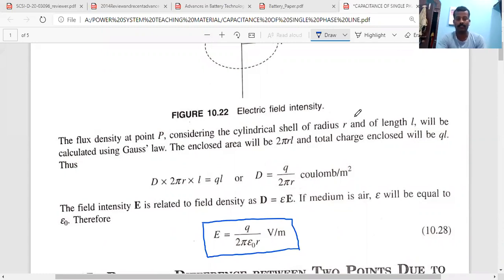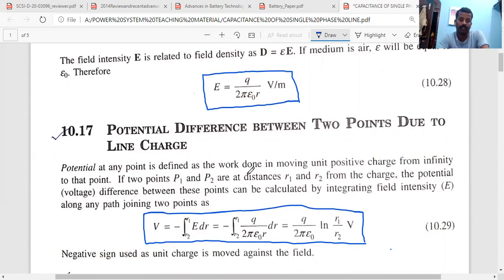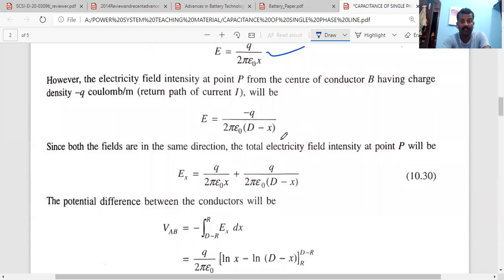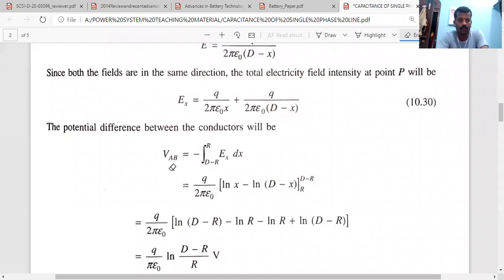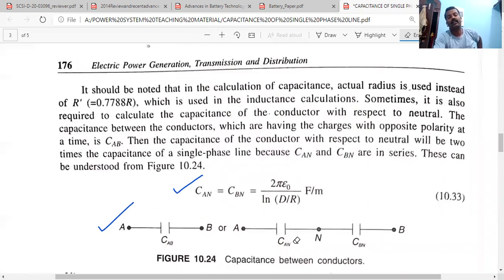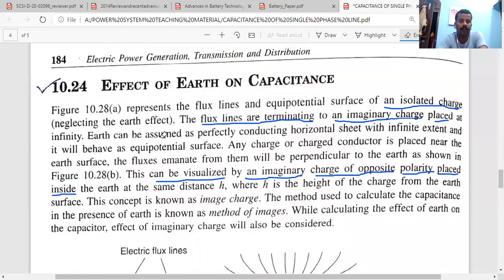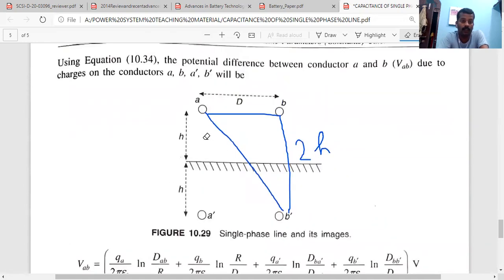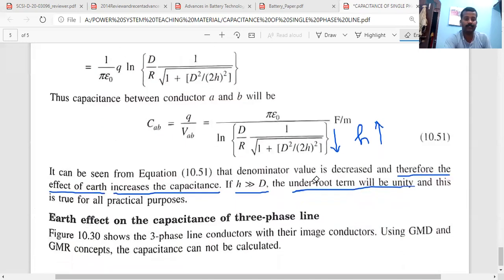CAPACITANCE OF SINGLE PHASE AND EARTH EFFECT